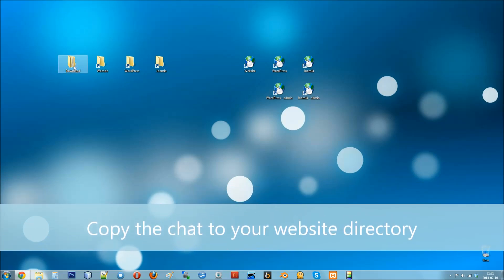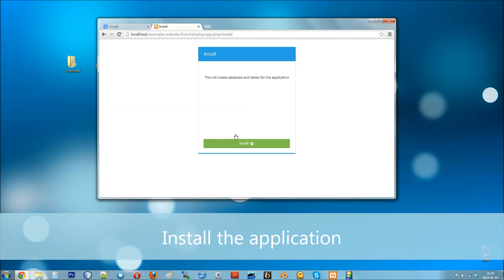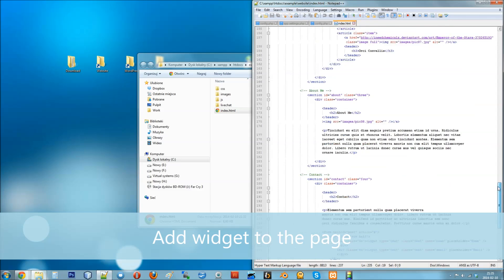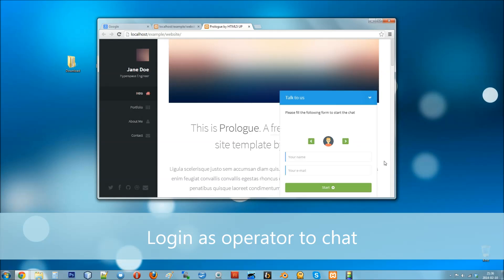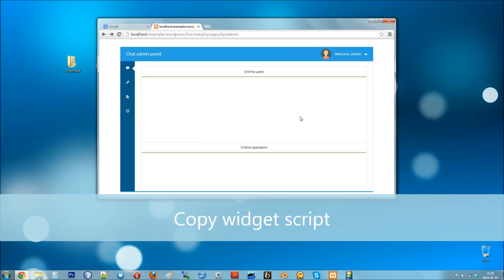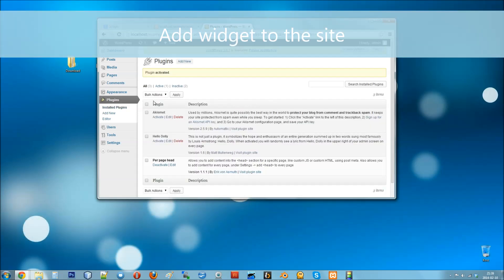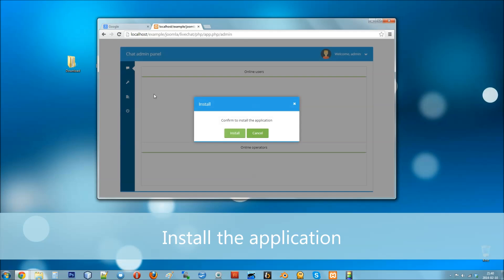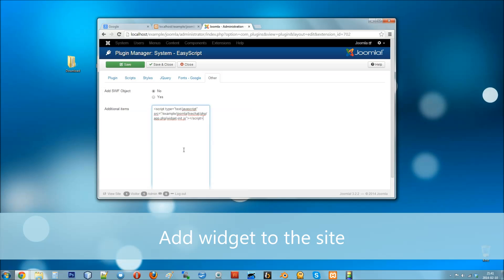PHP Live Support Chat Software (PHP, WordPress, Joomla and more)